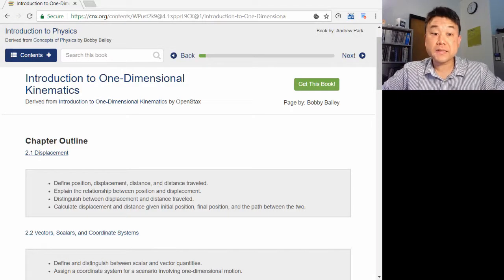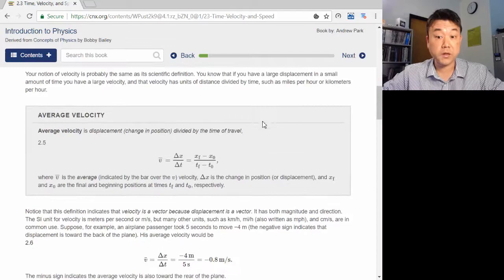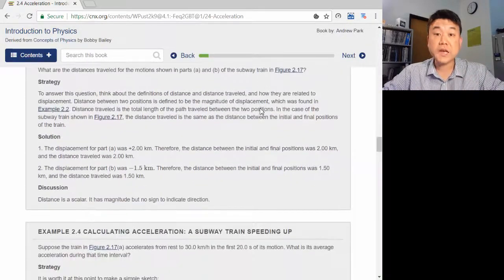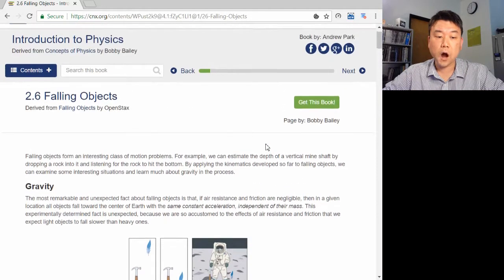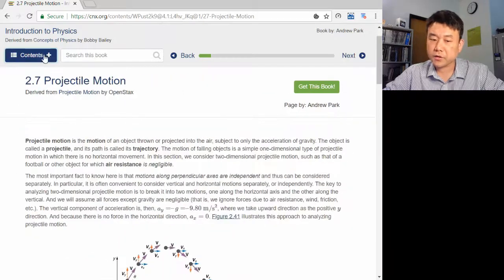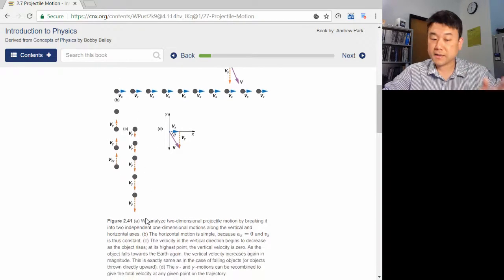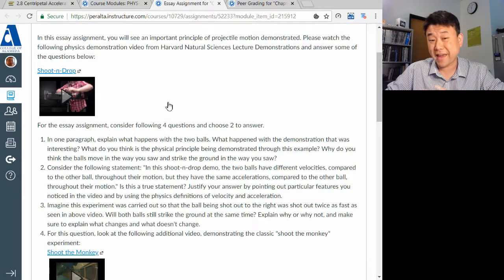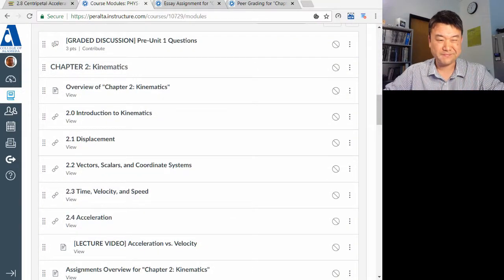Physics 10 - Chapter 2 Overview